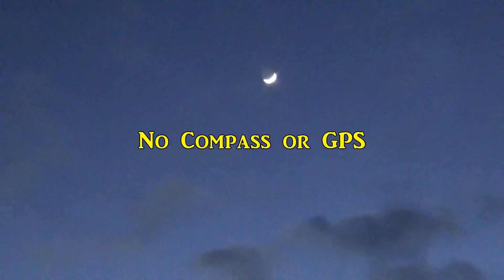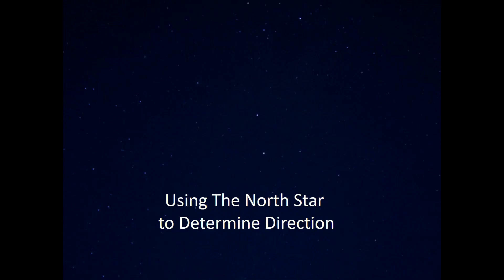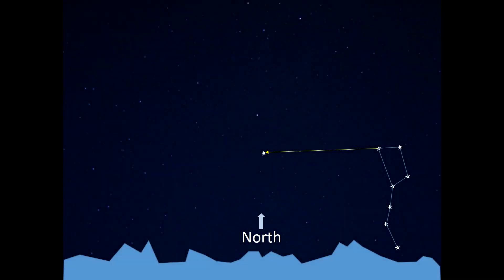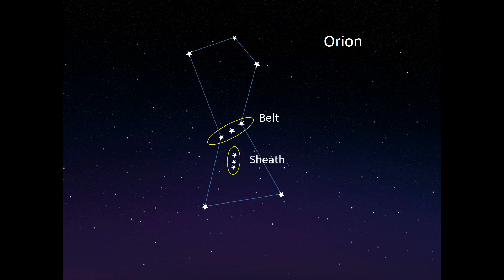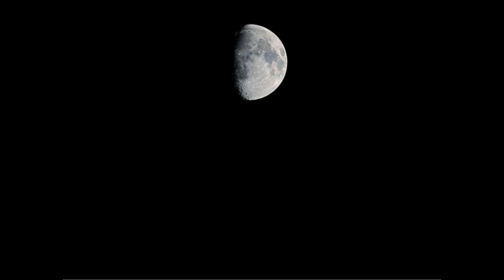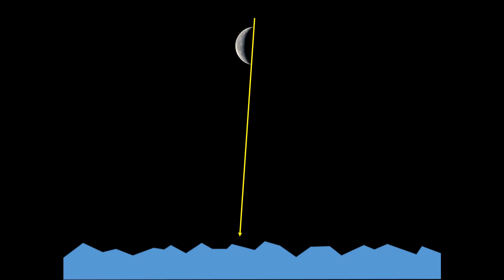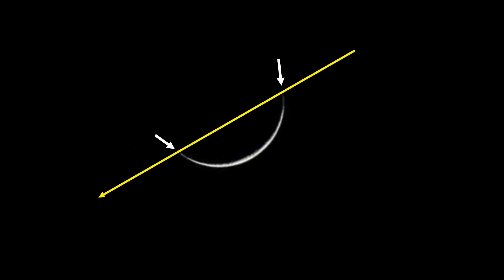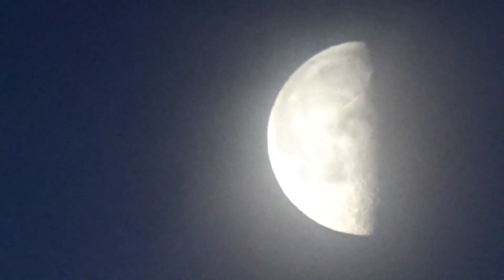No Compass No Problem - Night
Here are a few techniques that could help you determine direction at night if you don't have a compass or working GPS unit.  Though not as accurate as modern technology devices, they can give you a fairly good idea of your direction of travel if you know how to use them.